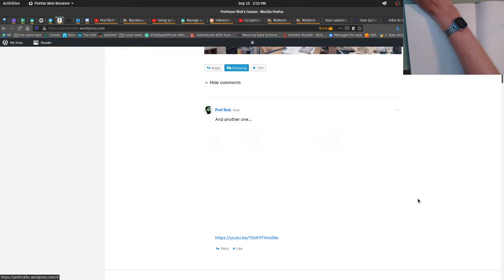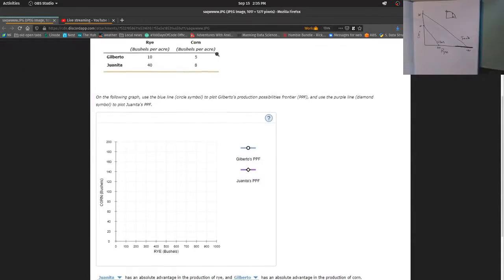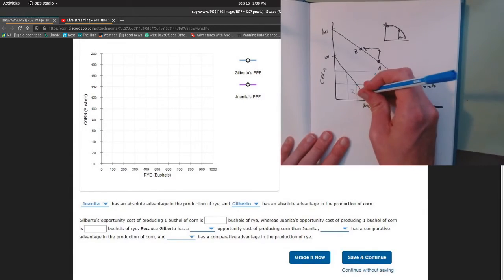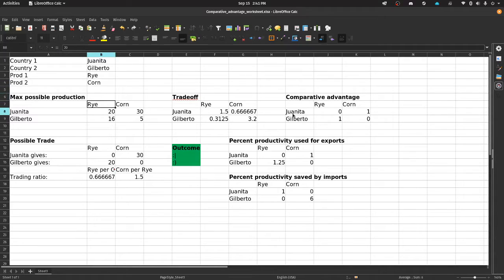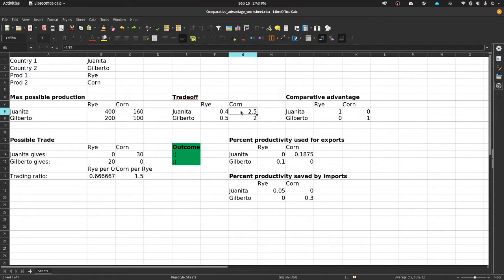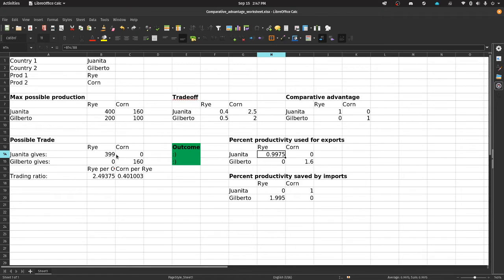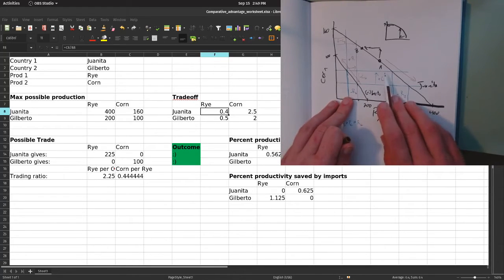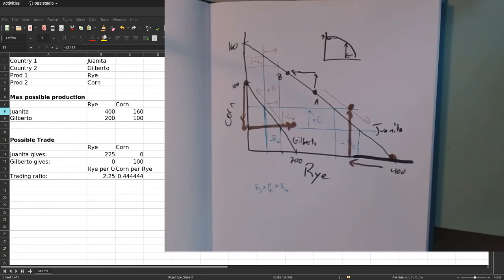Prof Rick's Office